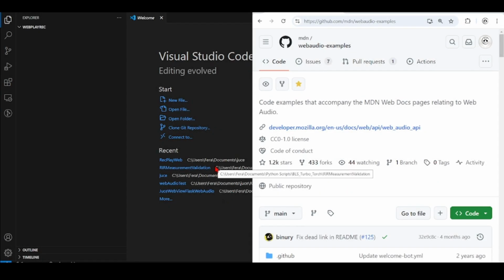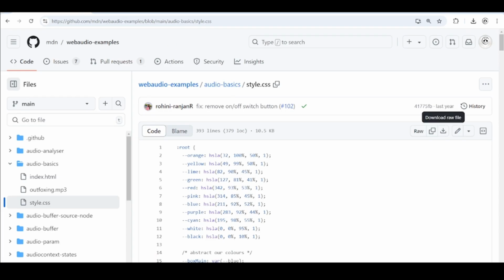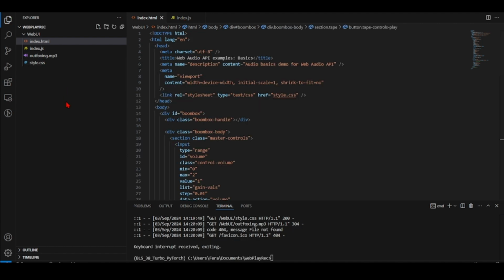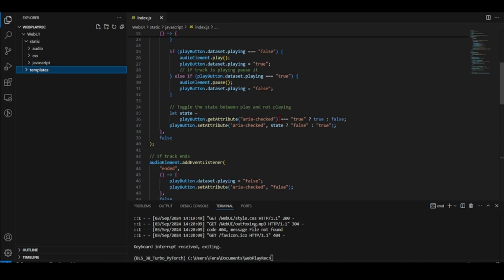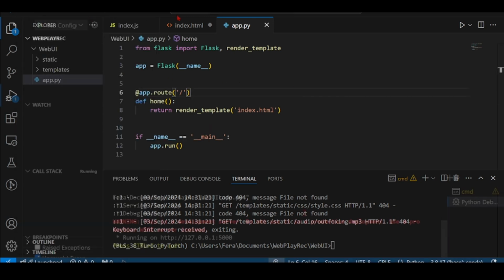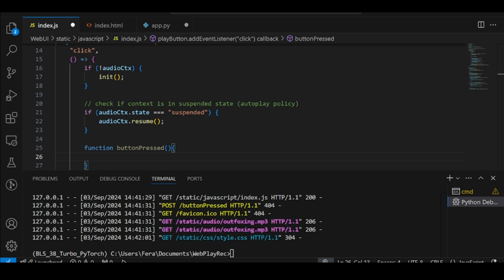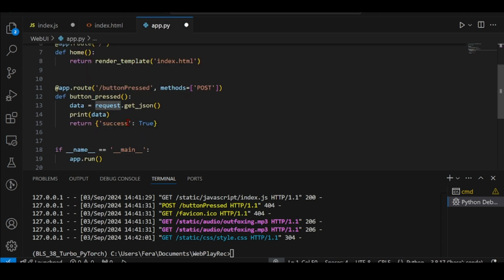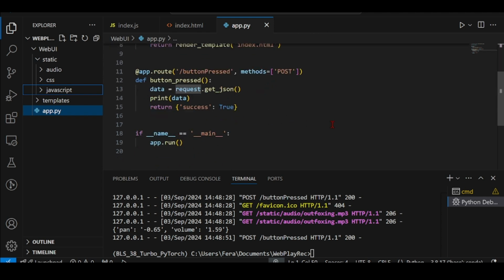Juce WebView Tutorial: (HTML, JavaScript, CSS) GUI Elements, Web Audio API, Python Flask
Juce WebView Tutorial: C++ Backend and  GUI + WebView Ui + Python Flask + HTML, CSS,  JavaScript GUI - The Web UI

00:00:00 Introduction
00:00:05 Project directory structure
00:00:21 Setting up the MDN Web Audio Examples - Audio Basics Example
00:01:37 Testing the Audio Basics Example using python http server
00:02:41 Configuring the Audio Basics Example to use Python Flask
00:07:20 Running the Audio Basics Example Flask App
00:07:52 Adding communication between the HTML, JavaScript, CSS fronted GUI with the Python Flask backend

A Series of Tutorials combining :
- C++ Juce Backend
- Juce GUI Elements
- Juce WebView UI
- Python Flask
- (HTML, JavaScript, CSS) GUI Elements
- Web Audio API

Video Tutorials will be available in YouTube @Guitars4RL

Code will be available to the members of the BRICS+ Audio, Acoustics & Music Technology Group in LinkedIn